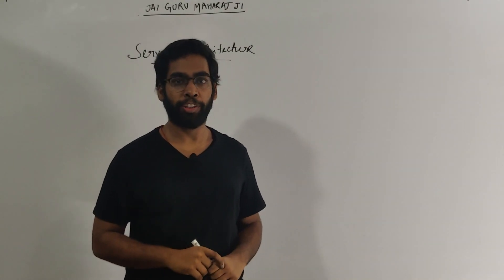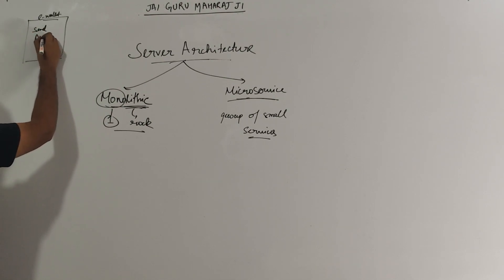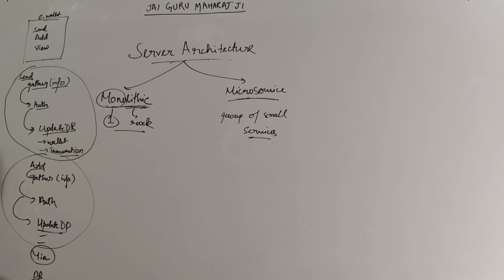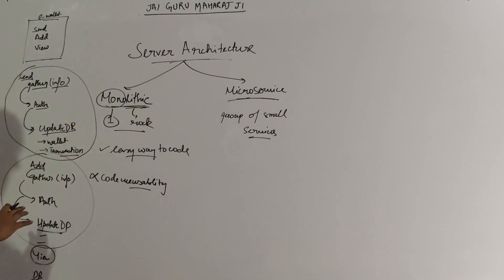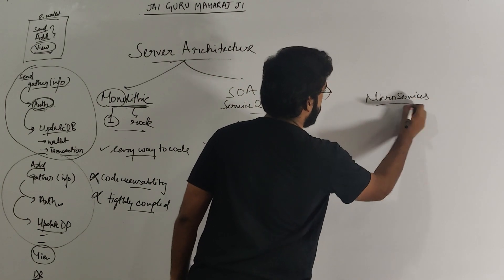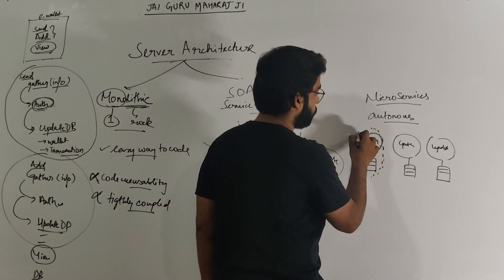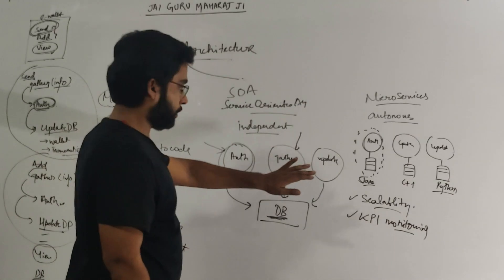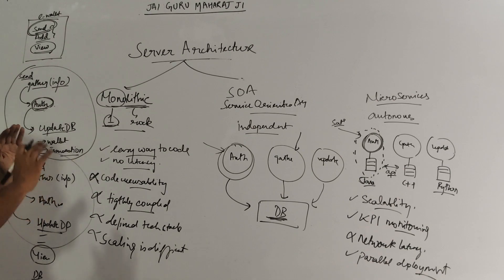System Design: Monolithic vs SOA vs Microservice Architecture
Lecture 5 of system design module-:
This video explains the fundamental differences between different modals used in Server Architecture namely- Monolithic, SOA - Service Oriented Architecture and Micro-services.
I have tried to explain the differences with the help of a small application of an e-wallet. How even a tightly coupled monolithic can be easily coded and deployed whereas in a micro-service I can deploy services autonomously.

Couple of Pros with Monoliths-:
1. easy of code
2. easy deployments
3. no latency

Micro-services-:
1. parallel deployment
2. agility
3. scalability
4. monitoring

Happy Learning!